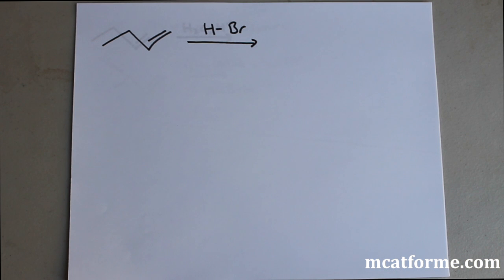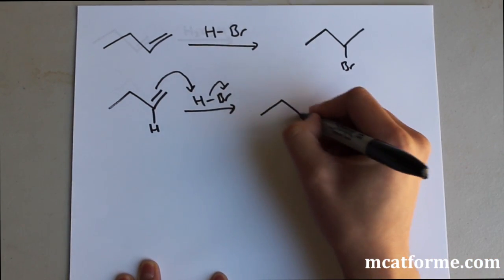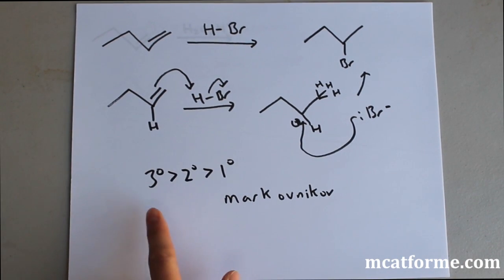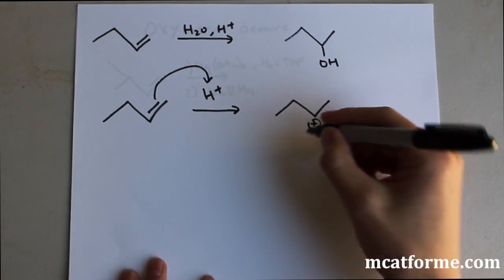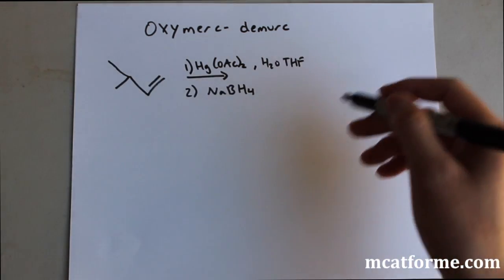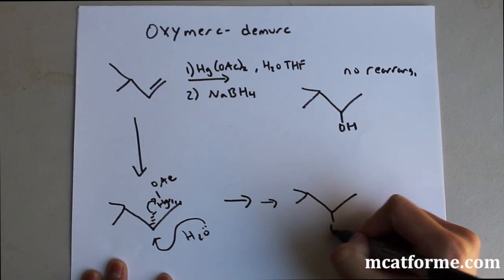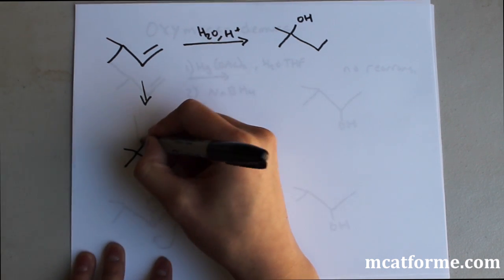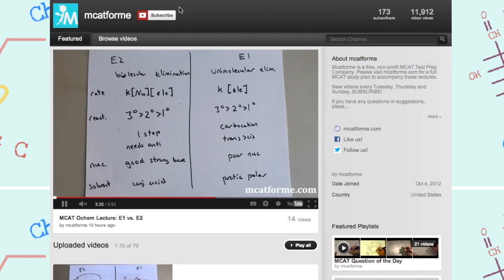MCAT Ochem Lecture: Alkene Reaction - Markovinok Addition